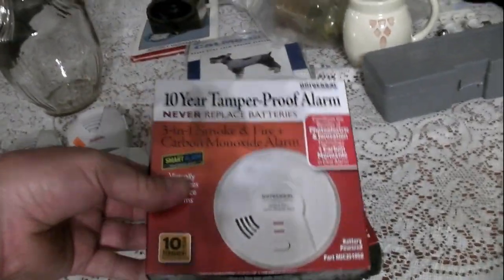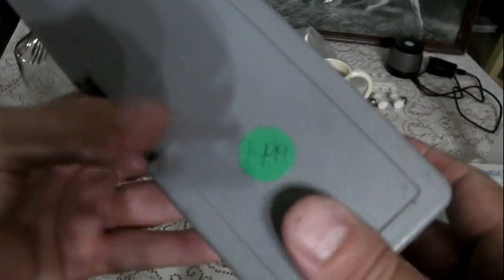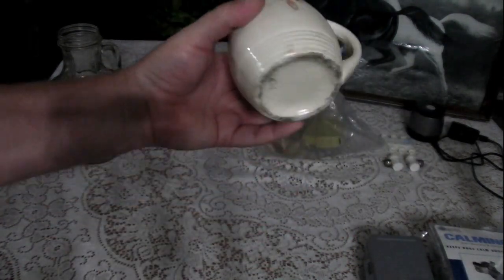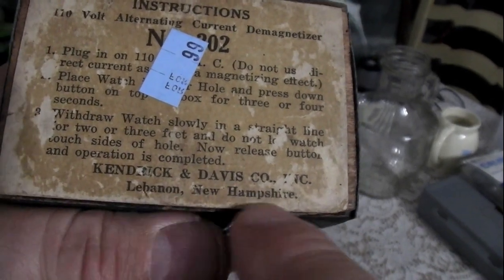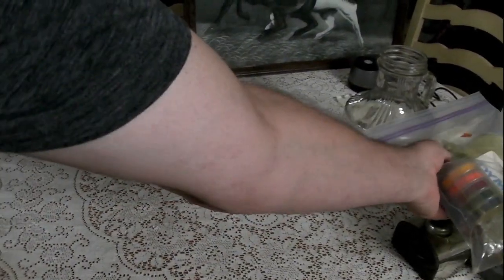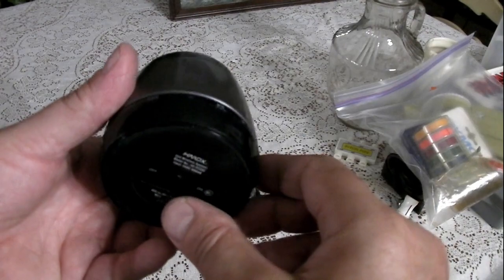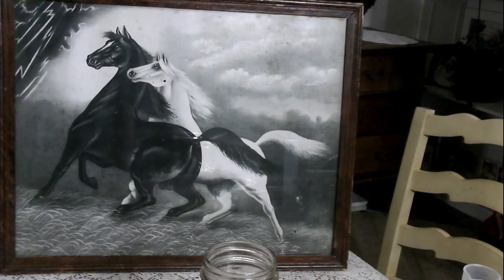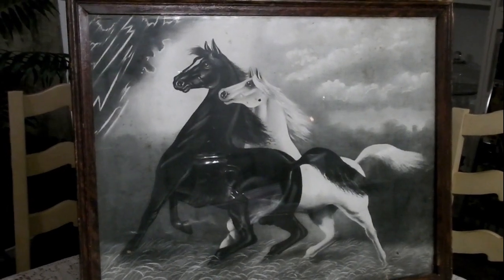Weekly Thrifting Finds 4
Some really great items found at local thrift stores